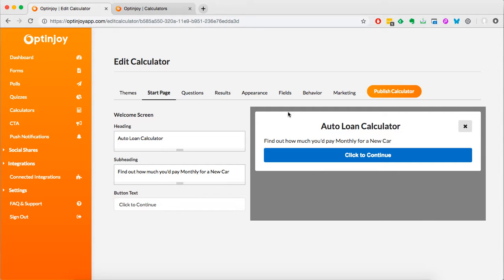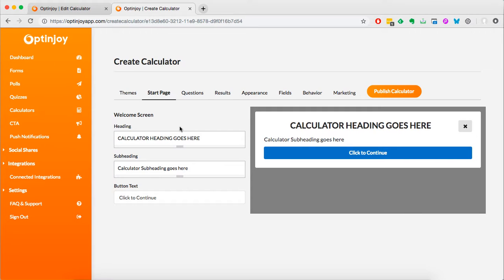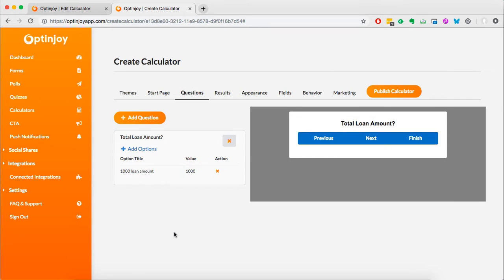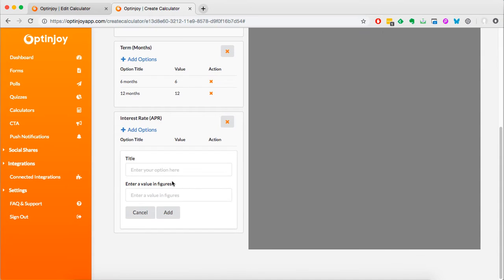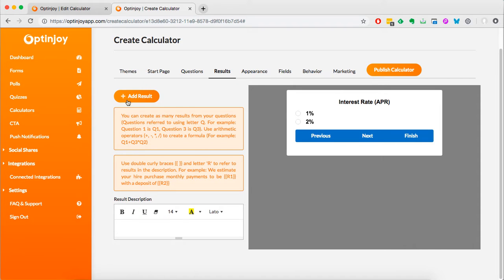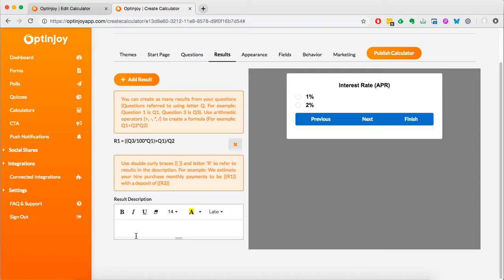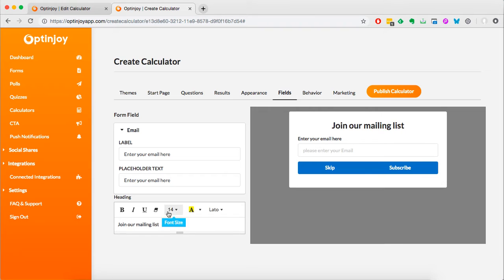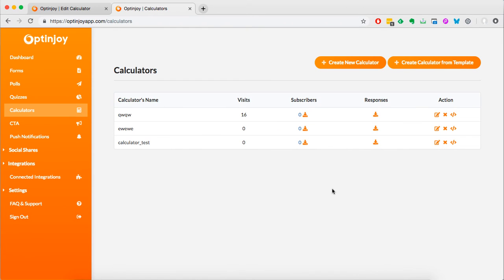Optinjoy Tutorial: Calculator overview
How to use optinjoy calculator